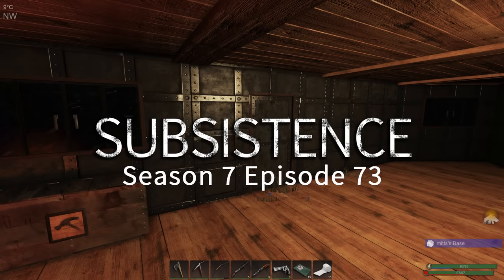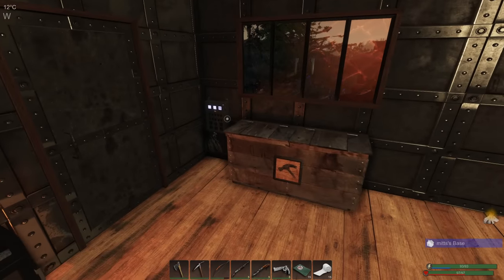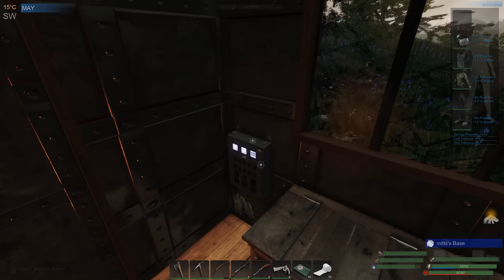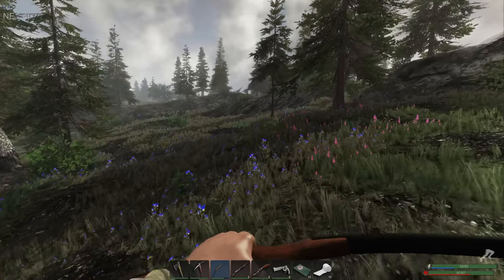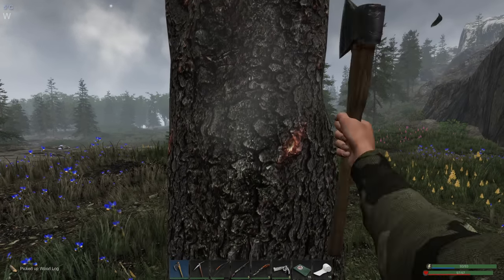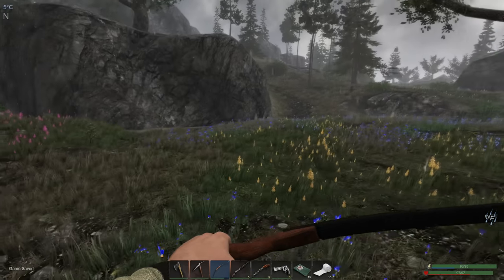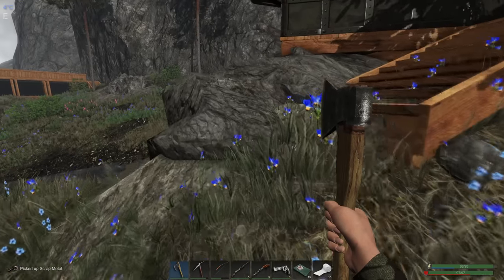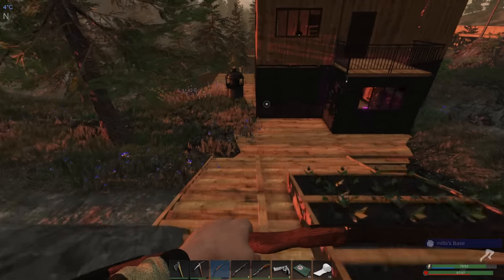PREPARING FOR THE UPDATE | Subsistence Gameplay | S7 73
With the new update in early testing my focus turns to preparing for it's release. A day spent diving for pearls meant we could craft 6 circuit boards, now only two alloy sheets and lots of power and mass are needed before we can build a lathe.

Recorded November 21st, 2022

Current features:
* Singleplayer and Co-op PvE sandbox experience.
* Crafting mechanics.
* Farming.
* Animal husbandry.